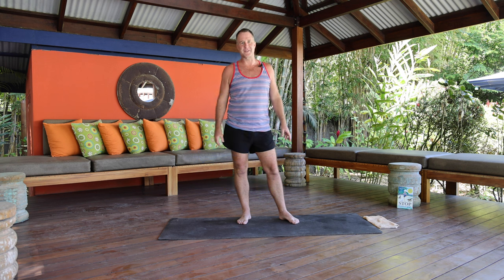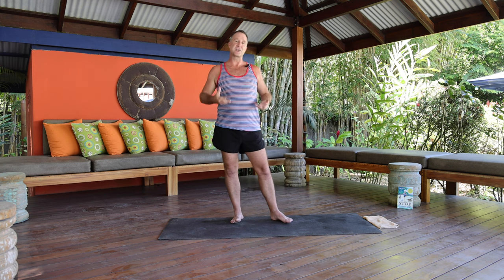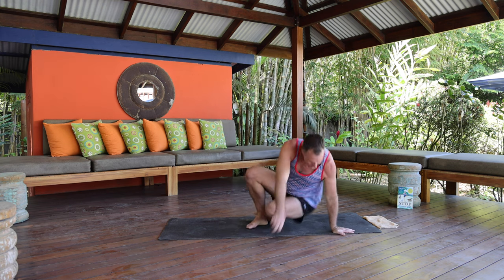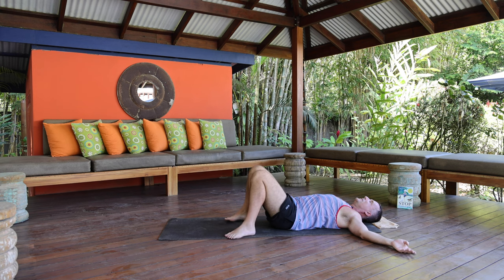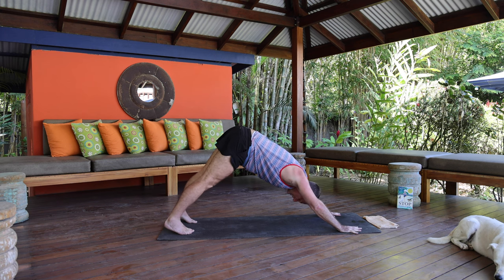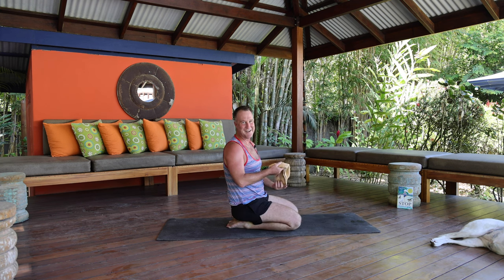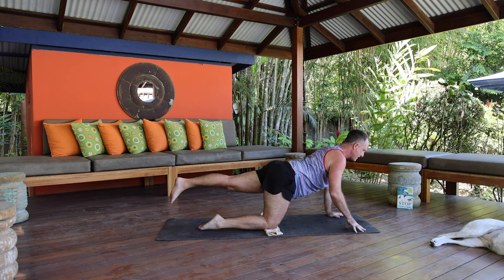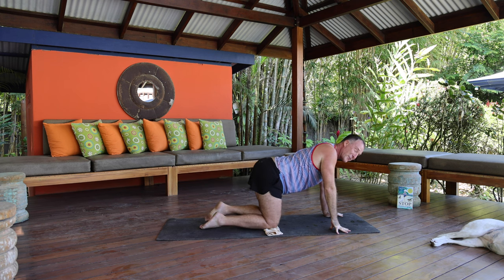Increase Flexibility In 15 Minutes | Yoga For Strength + Flexibility with Yogi Aaron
Get more flexibility... without stretching!! In this video Yogi Aaron is going to show you how to increase your range of motion and mobility by activating your muscles instead of stretching them! Using the revolutionary Applied Yoga Anatomy + Muscle Activation™ (AYAMA) approach, this practice will leave your whole body feeling strong, stable, more mobile, and pain-free!

If you enjoy these short AYAMA classes, check out my entire playlist of yoga practices under 30 minutes

☆☆    Buy Yogi Aaron's Newest Book!    ☆☆
Stop Stretching! A new yogic approach to master your body and live pain-free

☆☆    YOGA PROPS FOR YOUR HOME PRACTICE    ☆☆
1. Yoga Mat (Best yoga mat ever!)
2. Four Yoga Blocks - (dimensions 4" x 6" x 9")
3. Yoga Straps (the link will take you to a combo)
4. Yoga Blankets (We recommend having at least 4, more if possible)
5. Sandbags (Have at least 2 on hand)
6. Yoga Chair (Having a proper yoga chair on hand is a game changer!)
7. Spinal Molding and Spinal Molding Blocks (to correct posture and spinal curves): (for neck) (for low back)

☆☆    APPLIED YOGA ANATOMY + MUSCLE ACTIVATION    ☆☆

Experience powerful Applied Yoga Anatomy + Muscle Activation™ (AYAMA) techniques to awaken your entire body, strengthen your digestion and assimilation, and activate all of the muscles that stabilize your spine and body!

*Give this video a thumb's up!